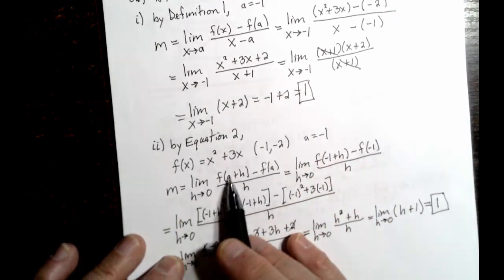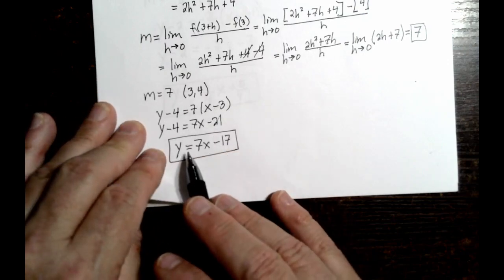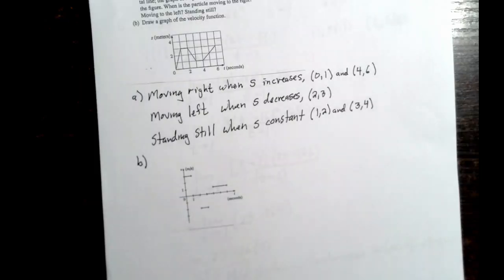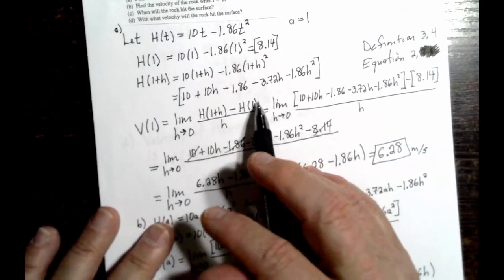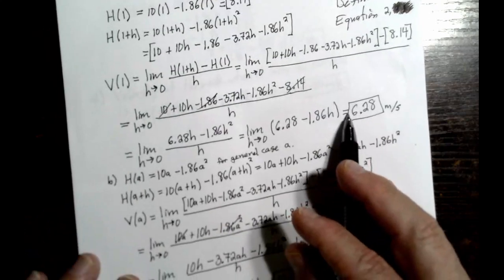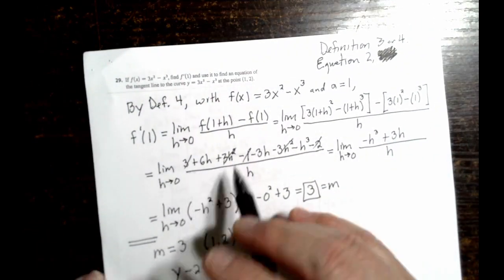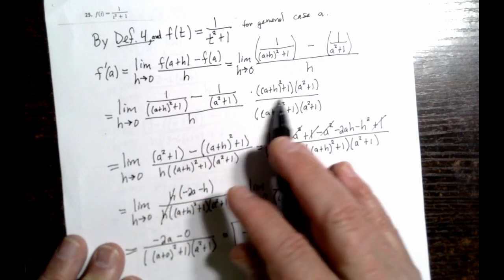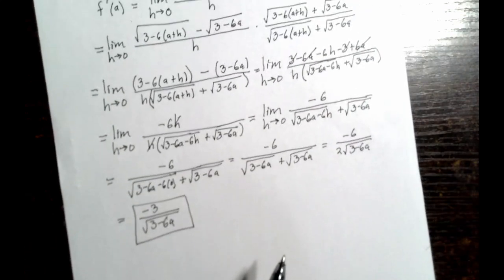video 112 Math 151 2 7